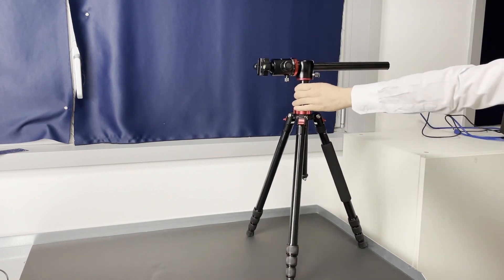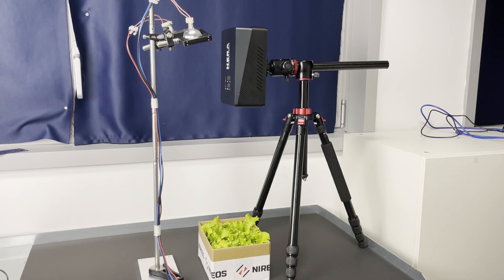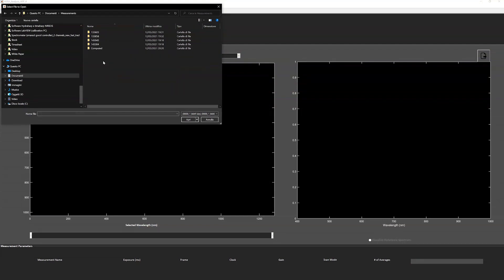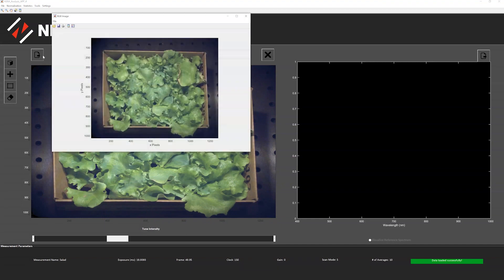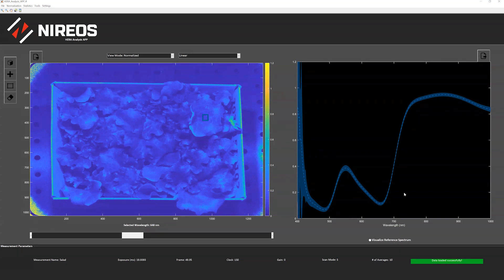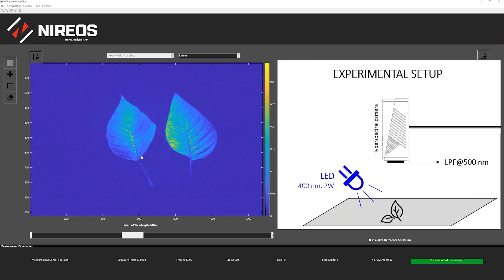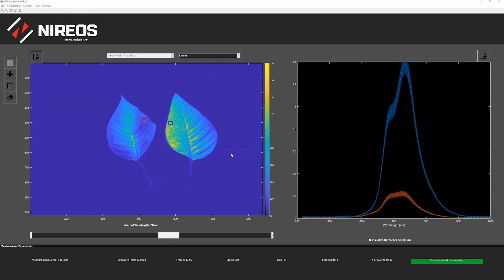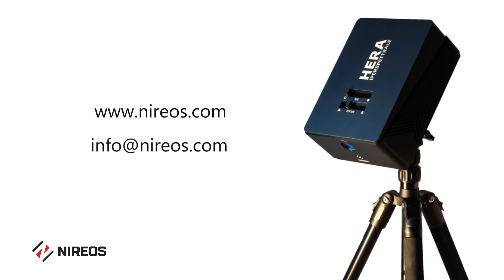NIREOS HERA Hyperspectral Camera Tutorial - Short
Easy tutorial explaining about features and technology of HERA hyperspectral camera
- Product Info
- Technology
- Advantages
- Measurement example (real-time)
- Analysis Software
- SWIR models coming soon. !
or feel free to write to us for additional information